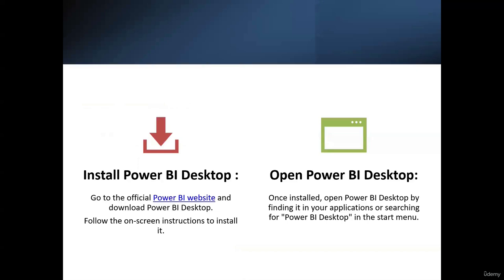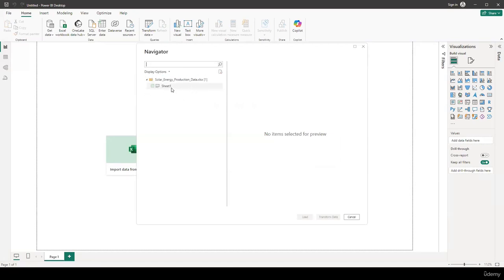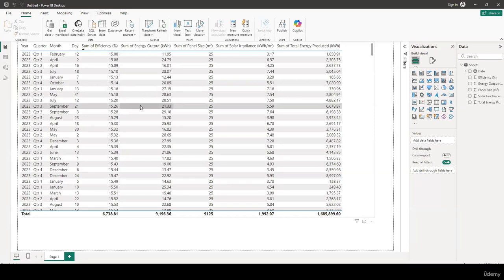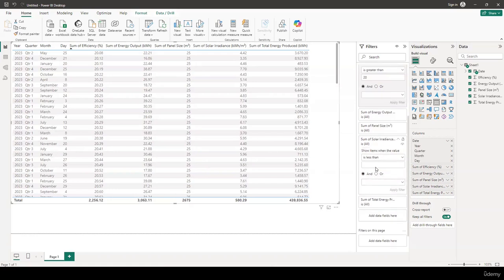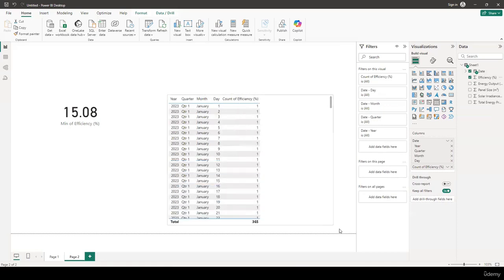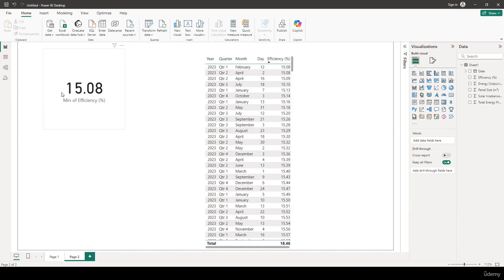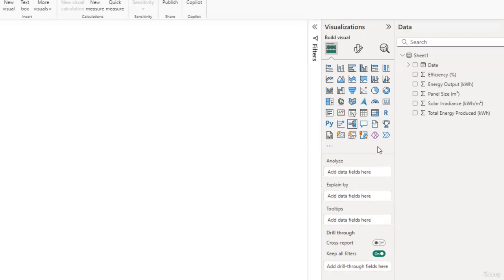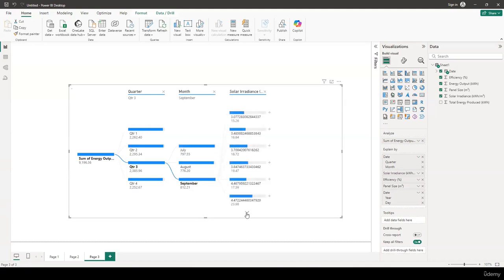Intro to Power BI for Energy data analytics and visualization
Learn the basics of Power BI for energy data analytics and visualization. This tutorial covers data modeling, interactive dashboards, and key insights for the energy sector. Perfect for beginners and professionals looking to enhance their data-driven decision-making!